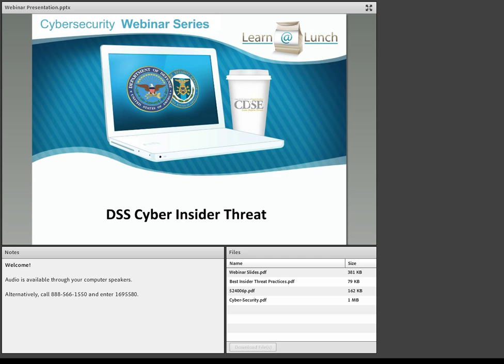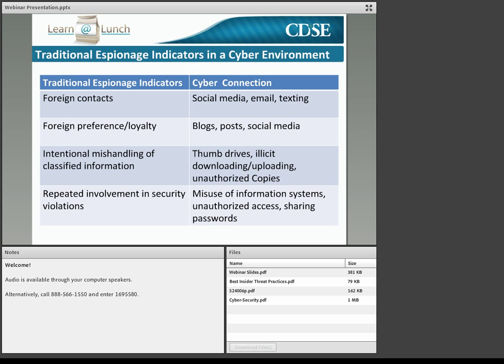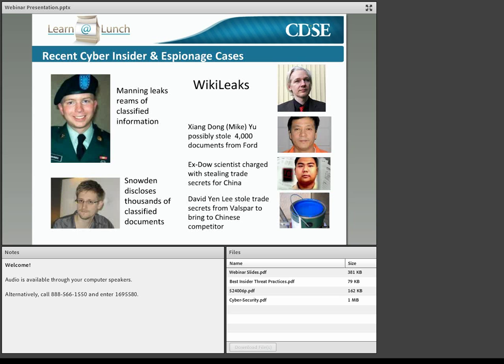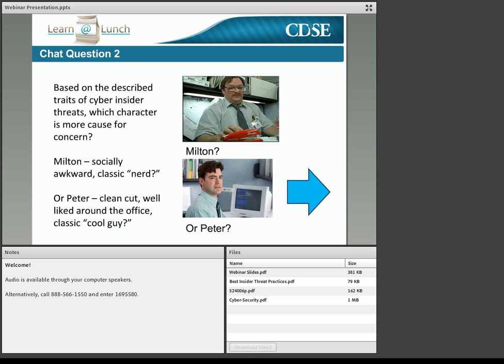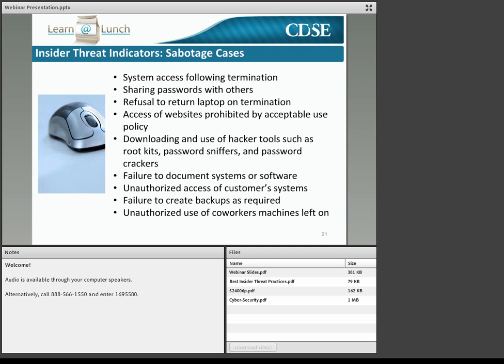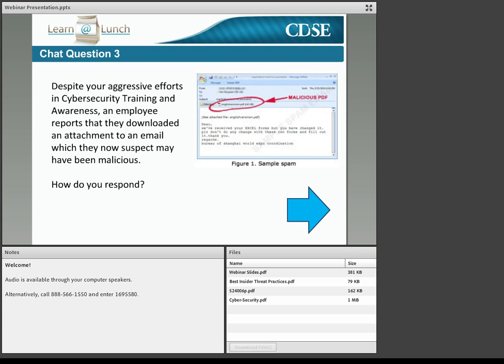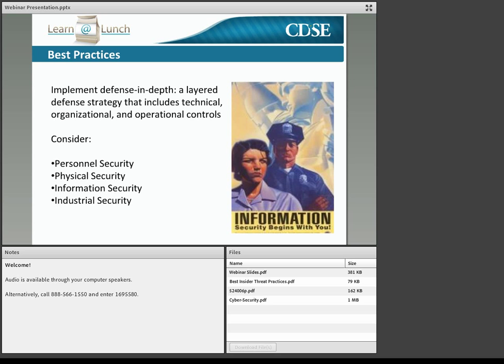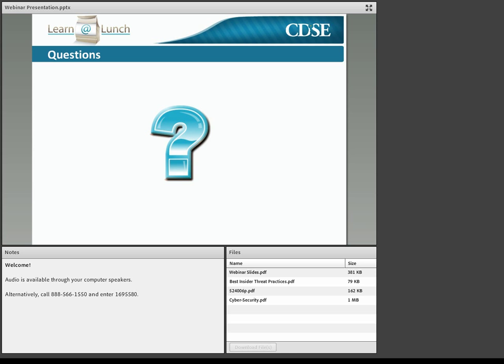Cyber Insider Threat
The technological revolution has changed everything about our lives: how we conduct business, travel, bank, date, and even how we spy. The Cyber Insider Threat Course explores the manifestation of traditional espionage indicators in a cyber-environment, identifies new indicators specifically related to the IT insider threat, and discusses observable and reportable behaviors that help to detect, deter, and neutralize cyber insider threat.